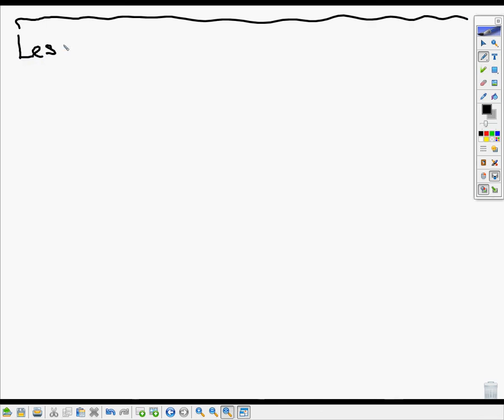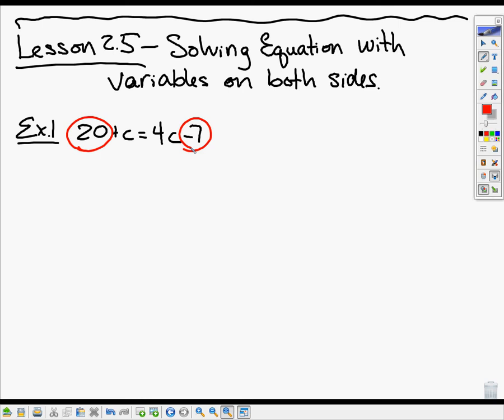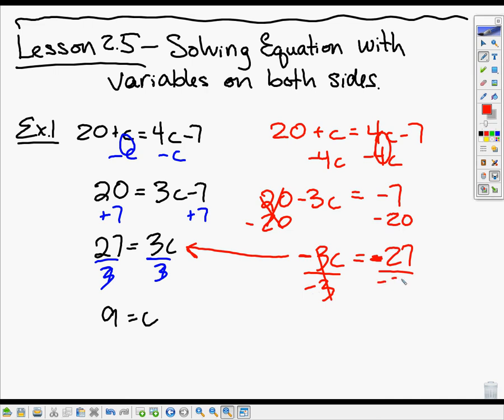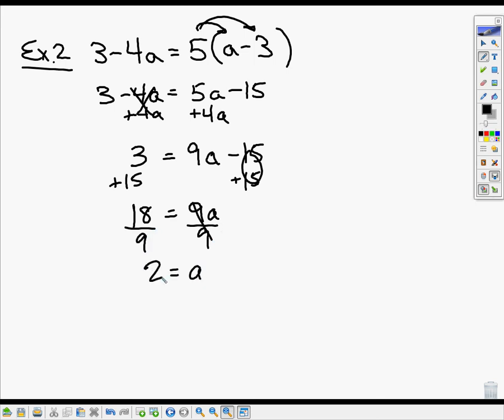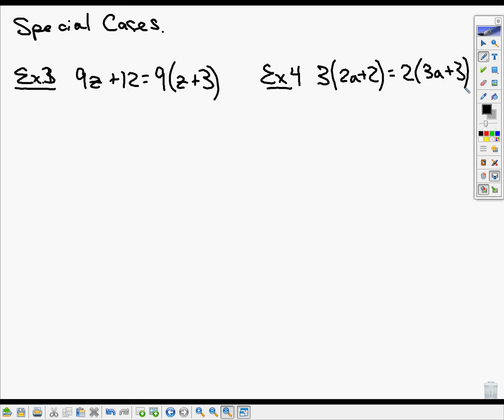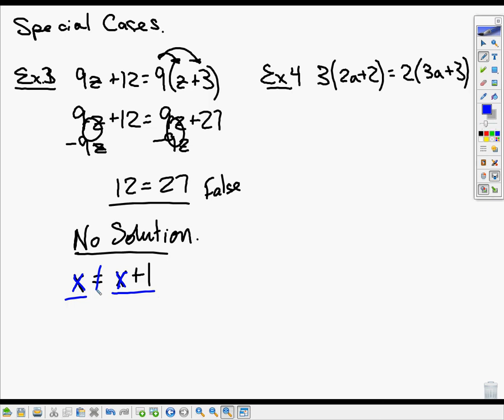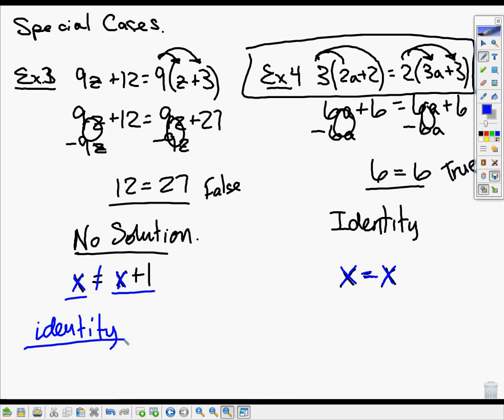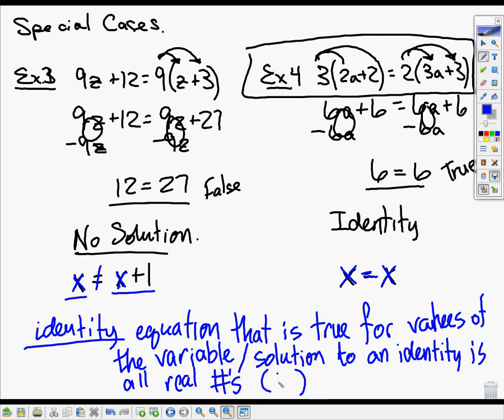Solving Equations with Variable on Both Sides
This video show examples of how to solve equation that have variables on both sides of the equal side, including special cases of no solution and identity.